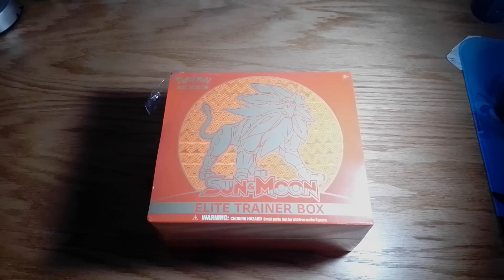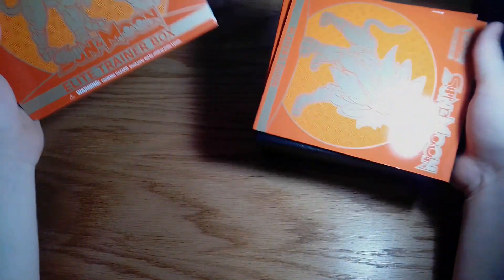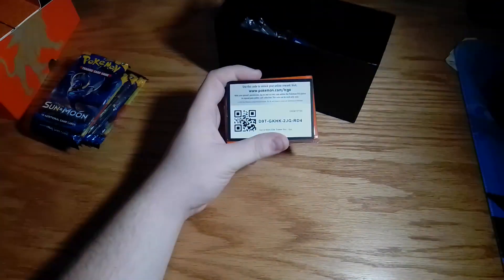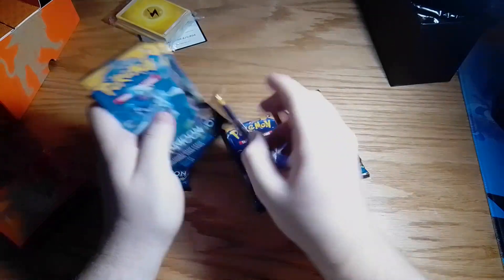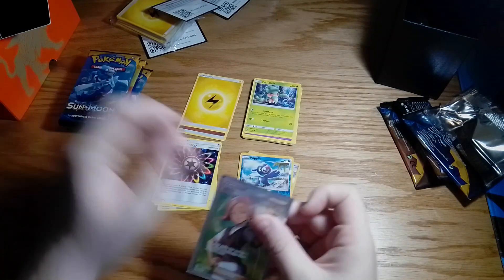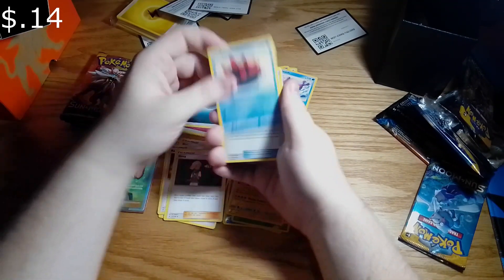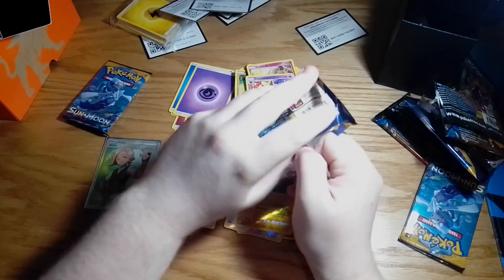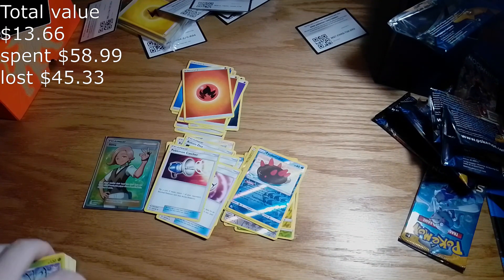Pokémon Sun and Moon Base Set Elite Trainer Box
Today I am opening up the Solgaleo Sun and Moon Base Set Elite Trainer Box.